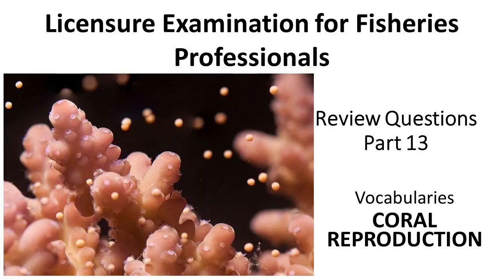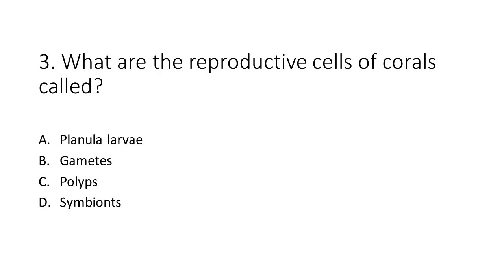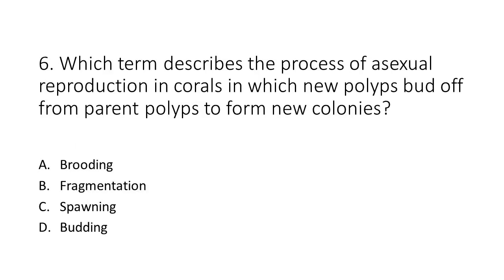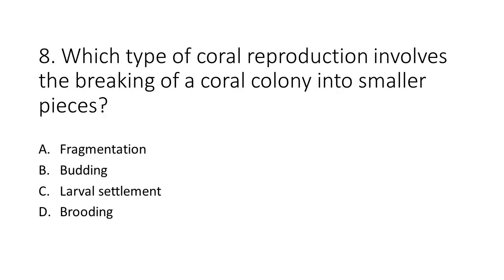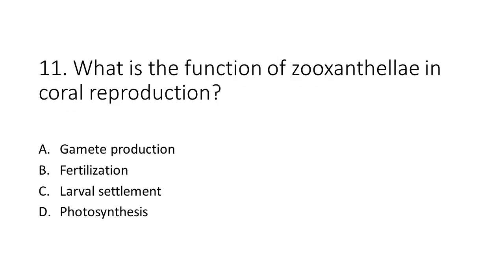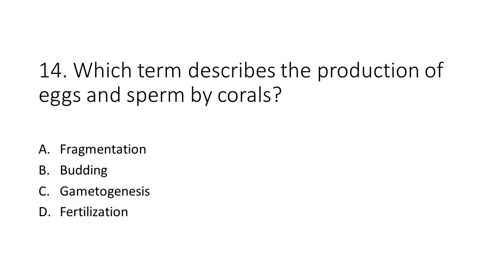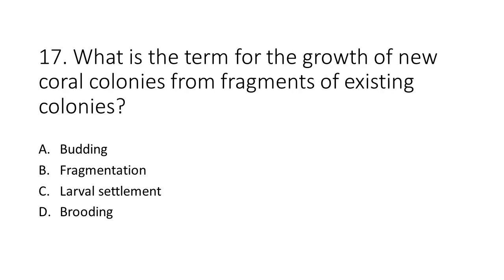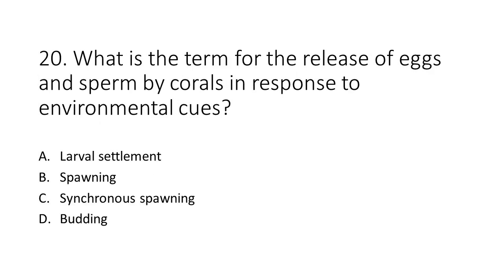Part 13 || Review Questions for Fisheries Board Exam || Coral Reproduction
This will test your general knowledge about coral reproduction

Answer Sheet
1. c) Brooding
2. d) Settlement
3. b) Gametes
4. b) Fragmentation
5. d) Planula larvae
6. d) Budding
7. b) Synchronous spawning
8. a) Fragmentation
9. c) Settlement
10. c) Brooding
11. d) Photosynthesis
12. c) Spawning
13. b) Metamorphosis
14. c) Gametogenesis
15. a) Mutualism
16. d) Larval dispersal
17. b) Fragmentation
18. c) Gonad
19. a) Brooding
20. b) Spawning